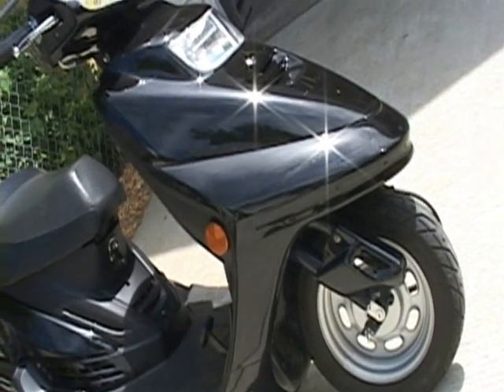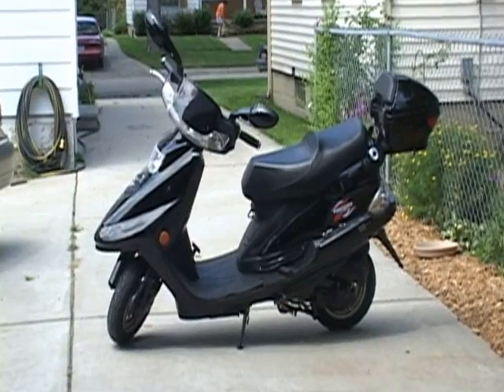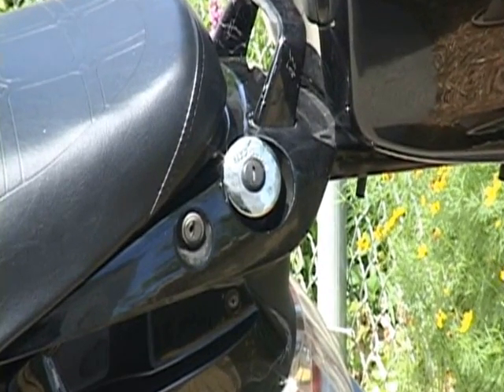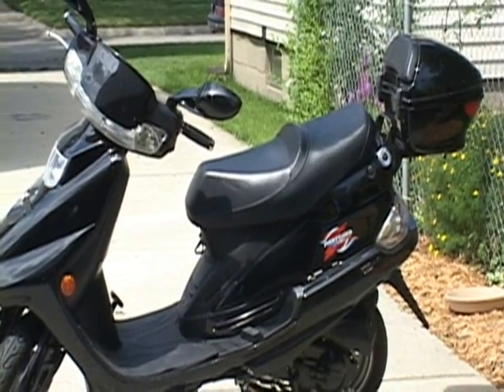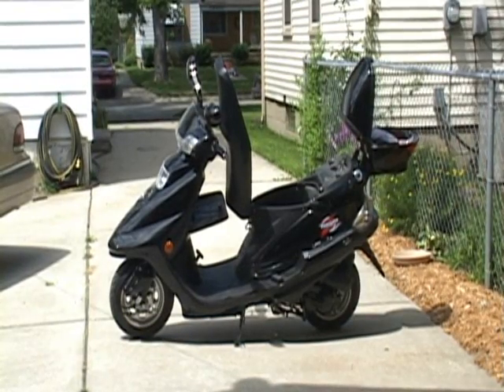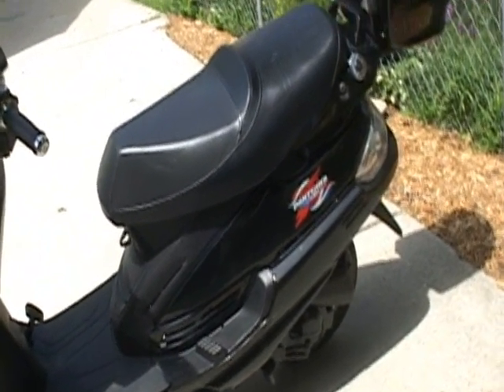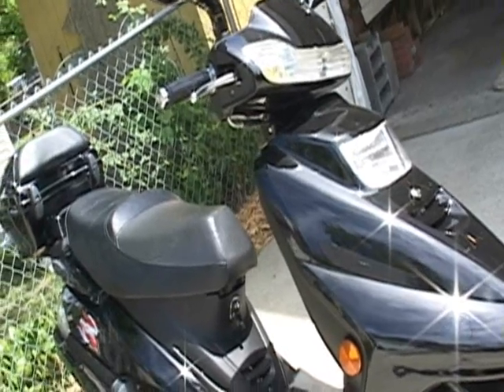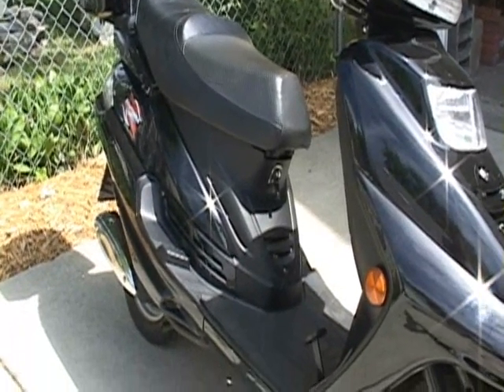Moped Overview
Covers performance legal & safety aspects.  Video shot & directed by a TV professional.  Very informative with great message thread, depicting first hand experience.

NOT AD SUPPORTED!

FYI I made this video in about 4 hours. Then I made my living by producing TV shows, so I did this as a fun break knowing I did not have to be perfect as I was every day on the job. There were NO second takes. As a result the audio commentary is not error free. ( I crossed up MPH & MPG once) ALSO I called this a Moped, not a Scooter knowing that that is not technically correct. Most people just call this type of a vehicle a Moped and don't know about the old bikes with pedals, "Scooters". If you feel you must correct me, I will delete your post as it does not add to the positive nature this video is meant to bring to the YouTube community.

For the few that just have to find something wrong, NO, I'm not gay. :)

Peace!